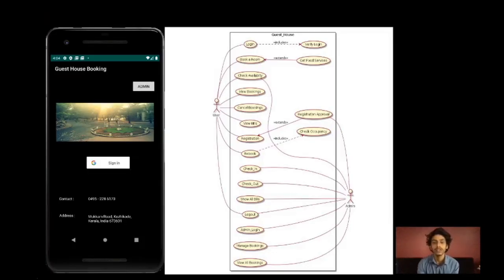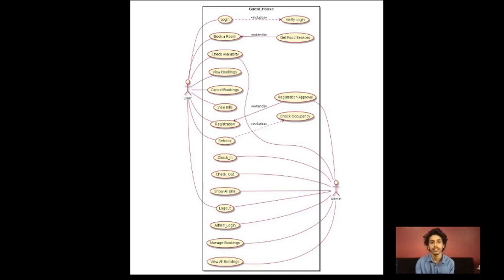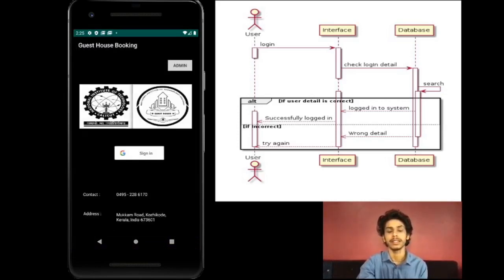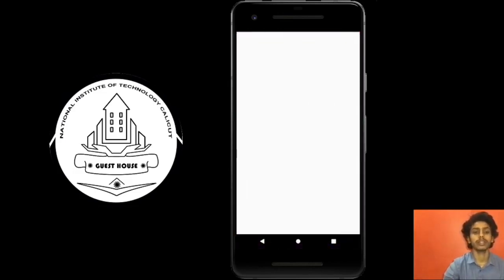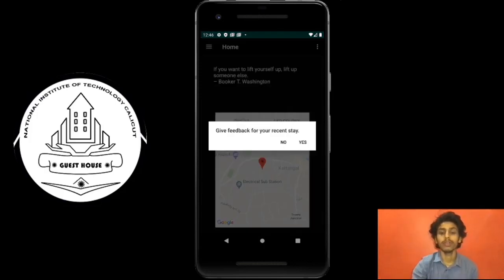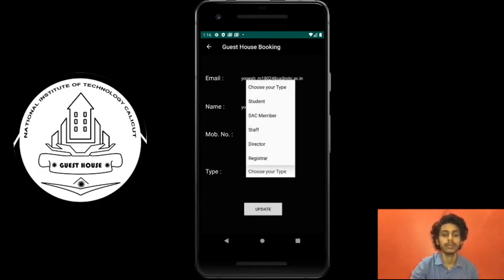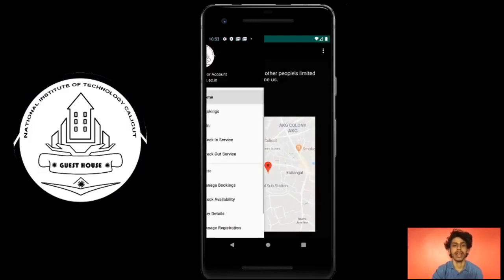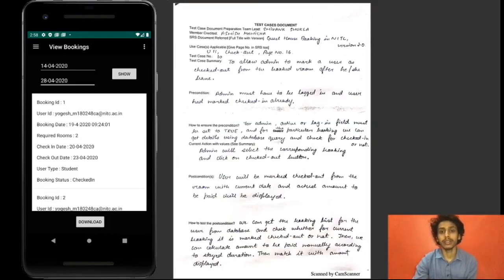NITC Guest House Booking